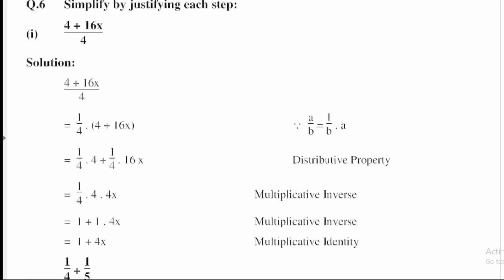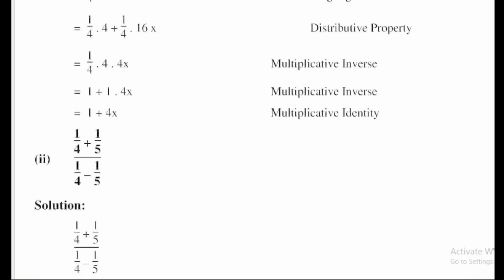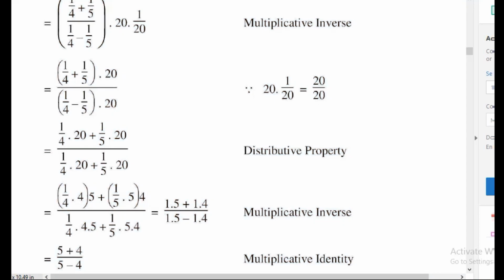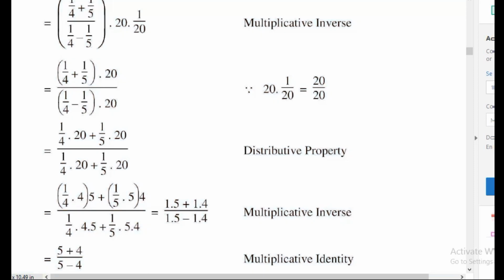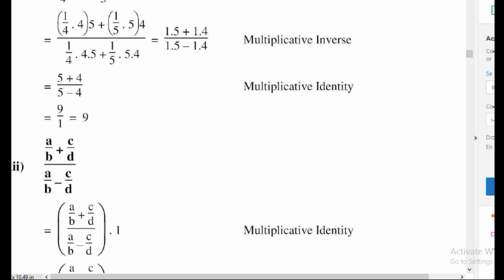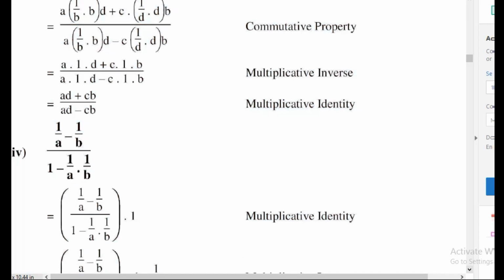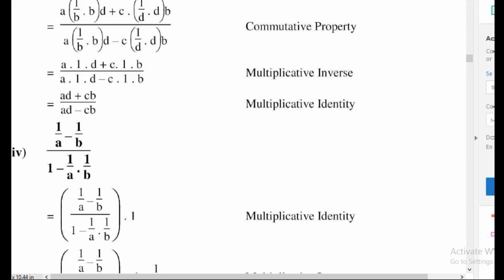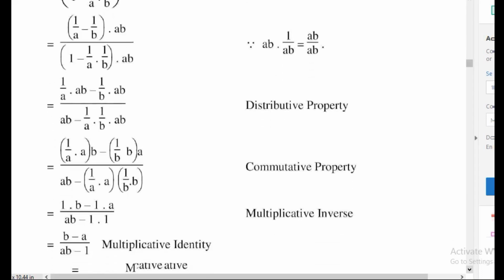Simplify by justifyeachstep:(4+16x)/4,(1/4+1/5))/(1/4-1/5),(a/b+c/d)/(a/b-c/d),(1/a-1/b)/(1-1/a.1/b)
Class 11th math chapter 1 exercise 1.1 question 6
Simplify by justify (1/4 + 1/5)/(1/4 - 1/5)
Simplify by justify (1/a - 1/b) /(1 - 1/a.1/b)
Simplify by justify (a/b + c/d)/(a/b - c/d)
Simplify by justifying each step: (1) (4+16x)/4
Fsc part 1 math exercise 1.1 question 6 Part 1,2,3
Chapter 1 Number System exercise 1.1 question 6
fsc part 1 mathematics chapter 4
fsc mathematics lecture

Mathematics lecture for class 11 chapter 1 Number System
Chapter 1 exercise 1.1 question No 6 Part 1, 2,3,4